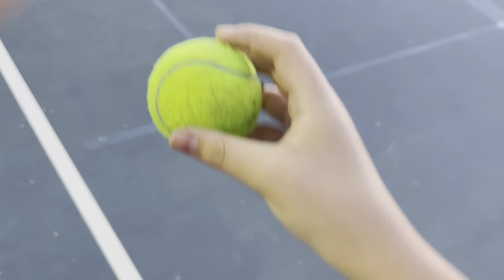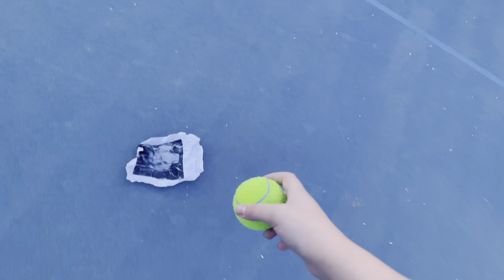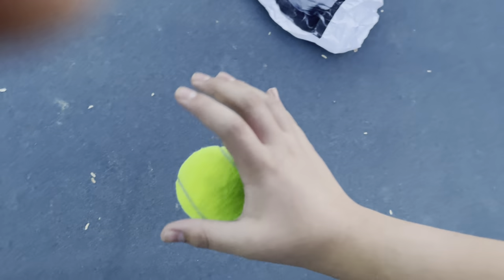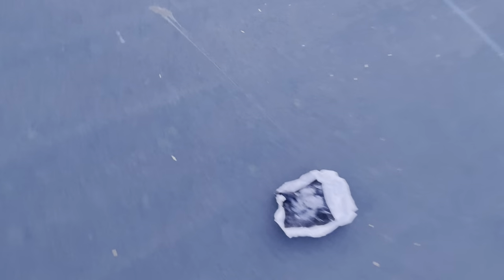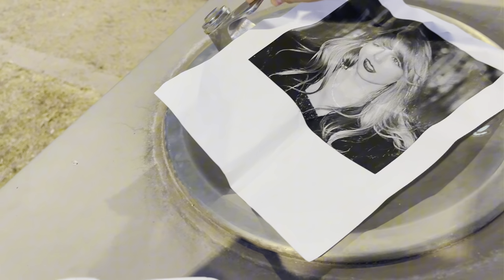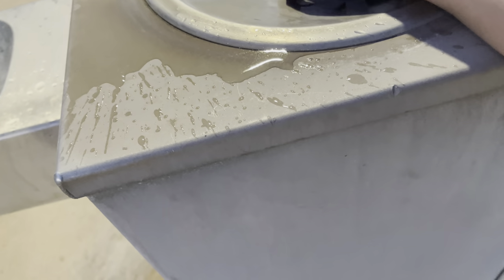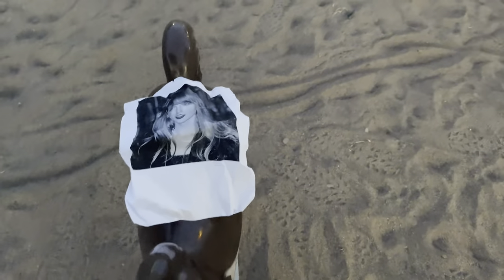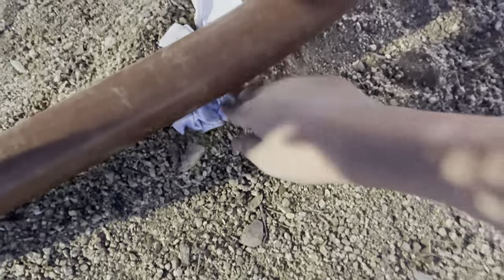Liquidation of 5 pictures of Taylor swift (ft. Alex jr.)